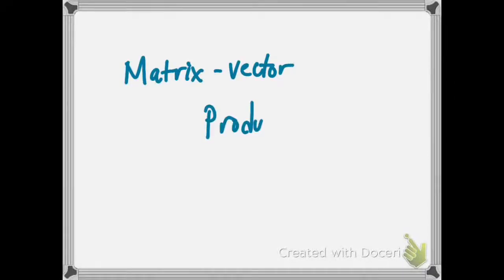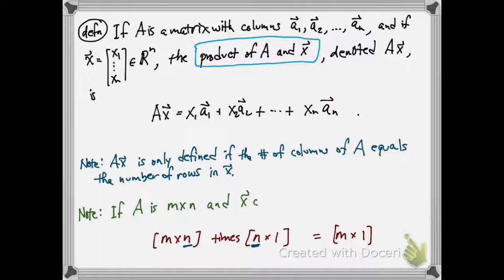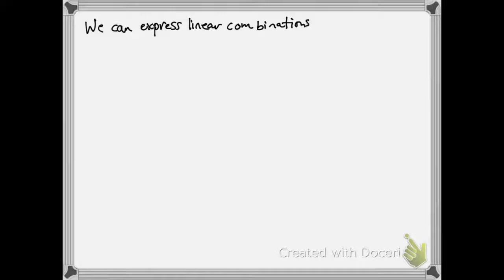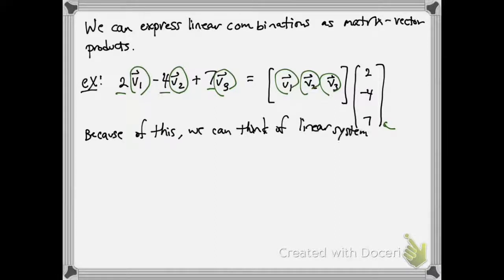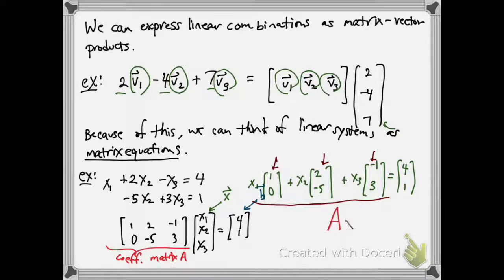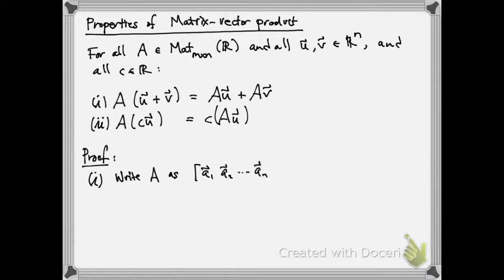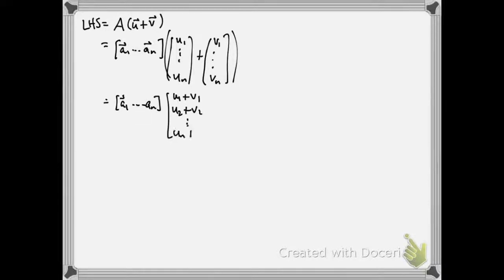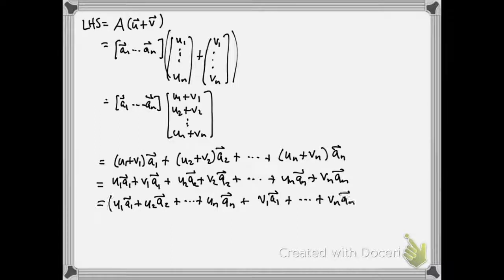Matrix-vector product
Examples of matrix-vector product.